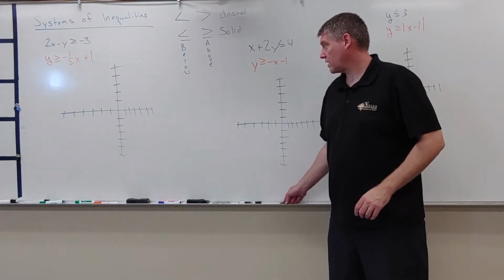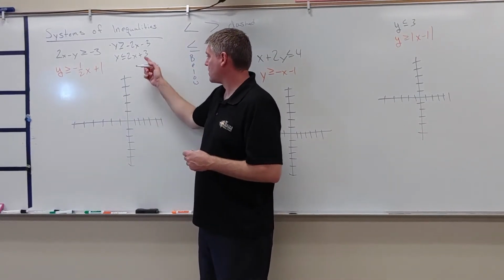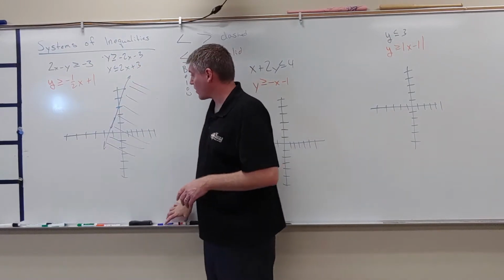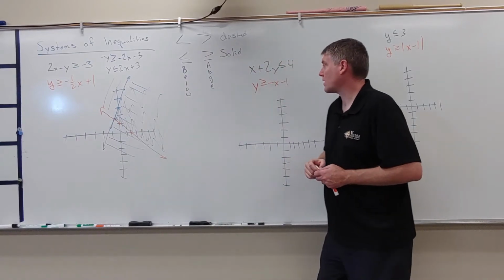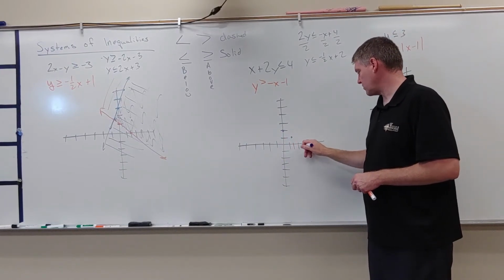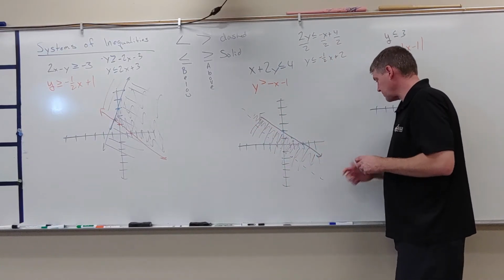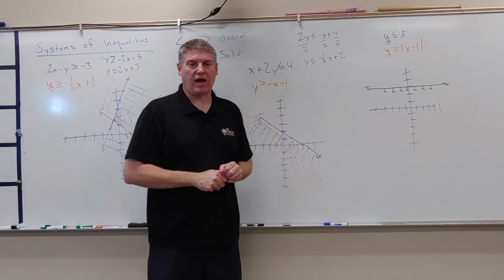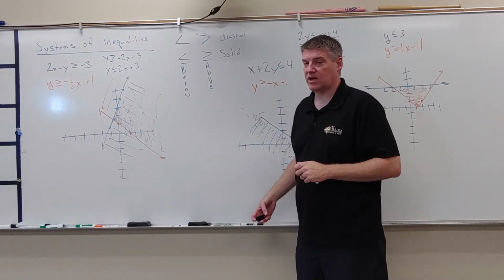Alg 2 Systems of Inequalities